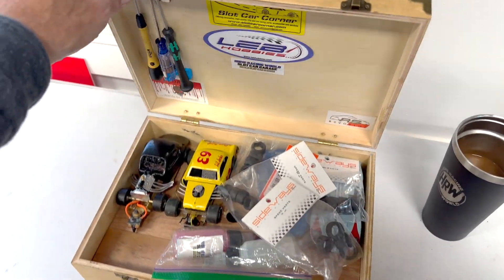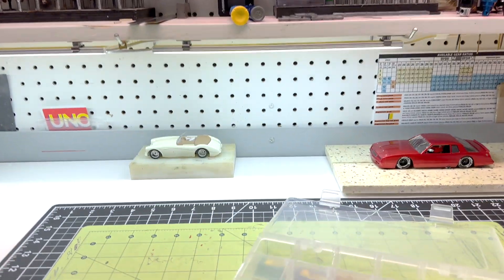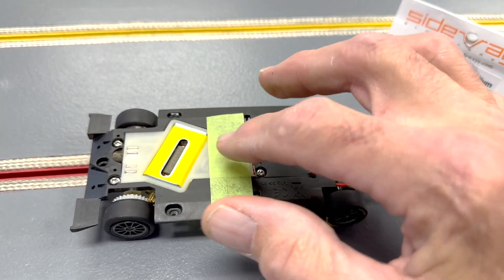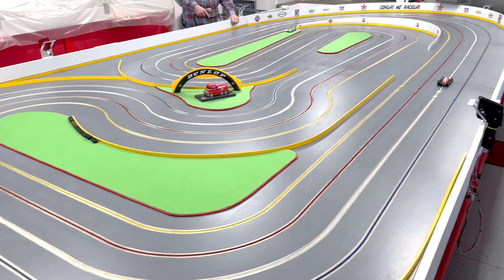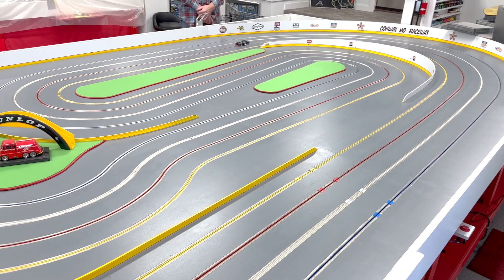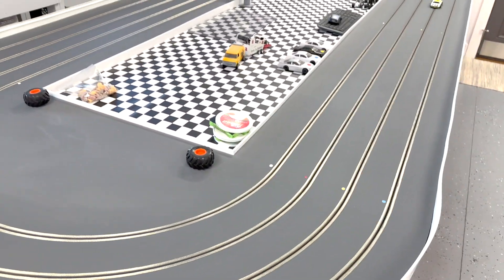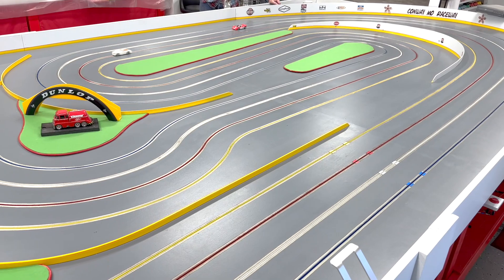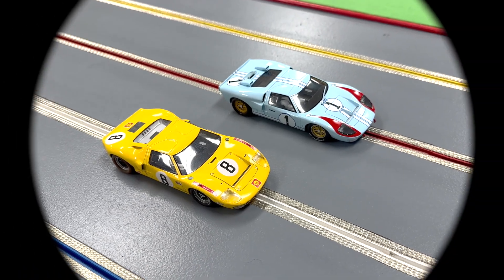MT Racing Visit 2023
Another fun time...and Dammit Boys those scratchbuilds!!!